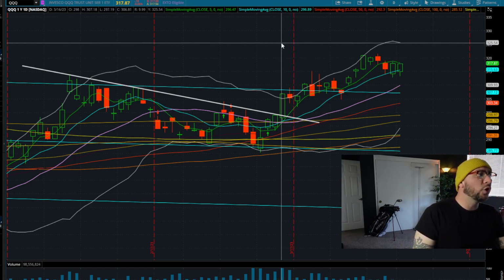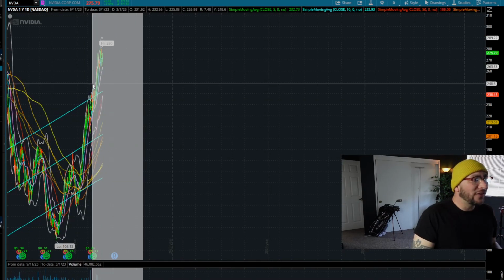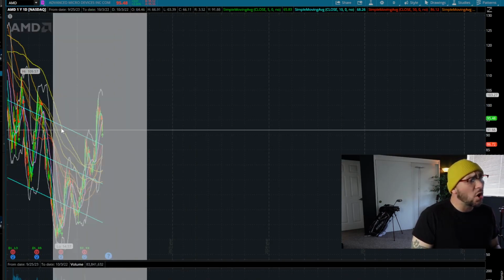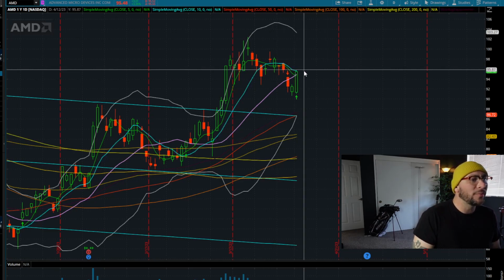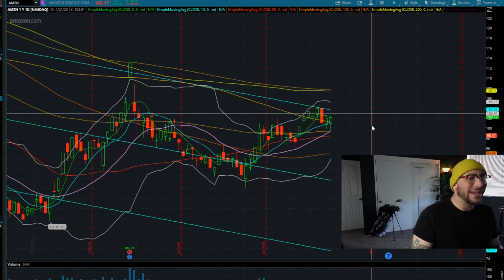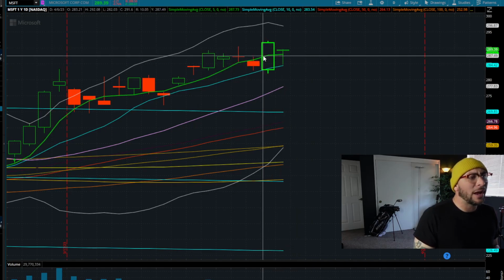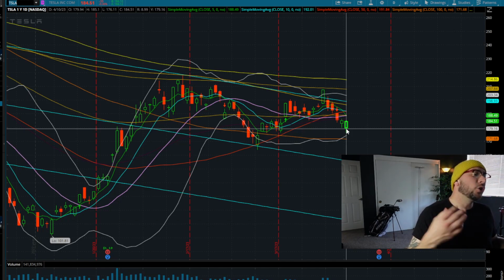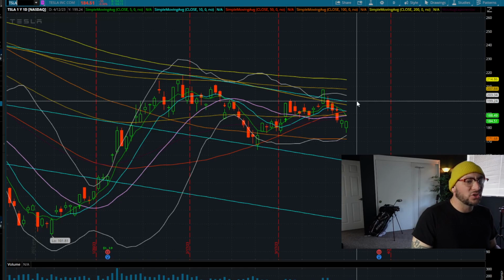STOCK MARKET RECAP | MARKET CONTINUES TO BE STRONG WATCH THESE LEVELS